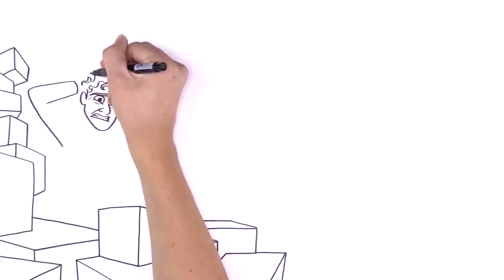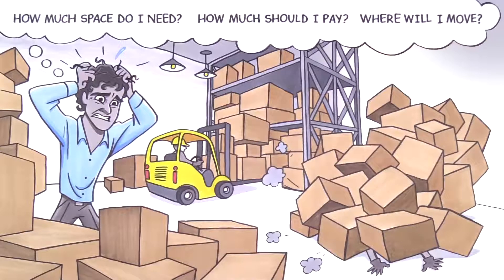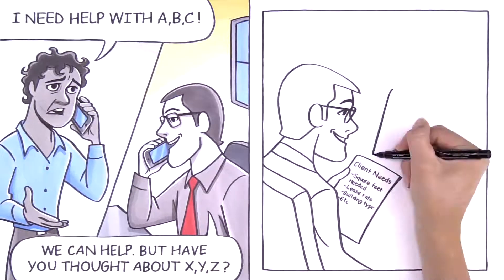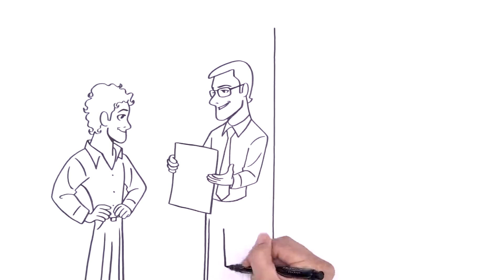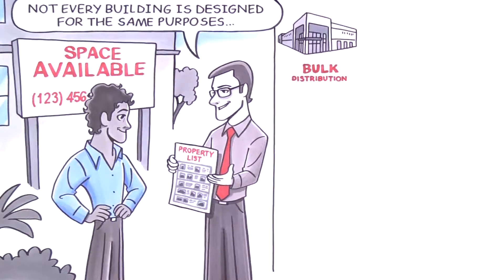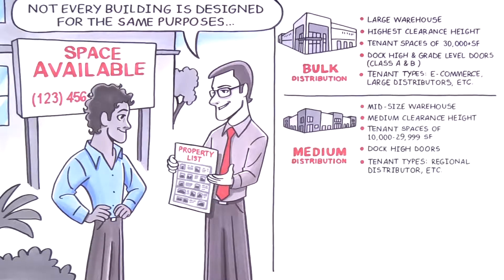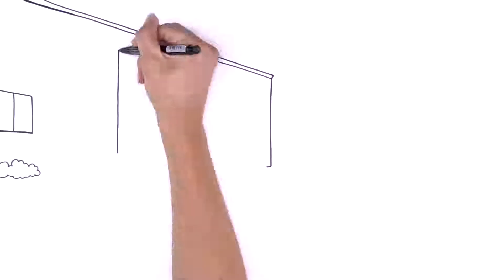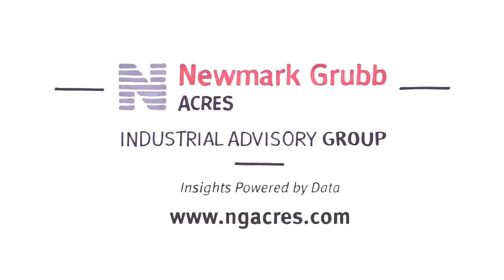Industrial Advisory Group | Insights Powered by Data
Find out how Newmark’s Industrial Advisory Group leverages the power of data to provide industrial users with tailored real estate options that allow their businesses to grow.